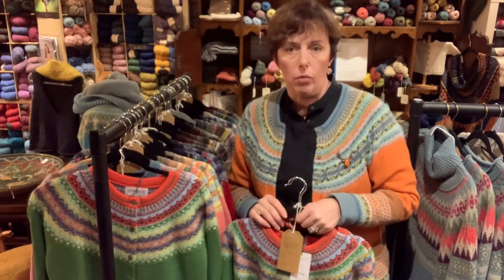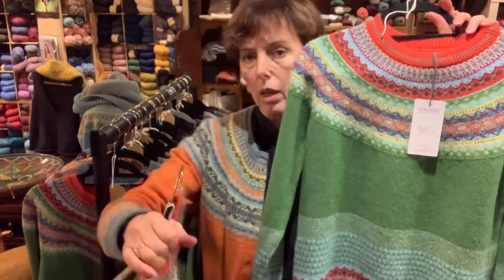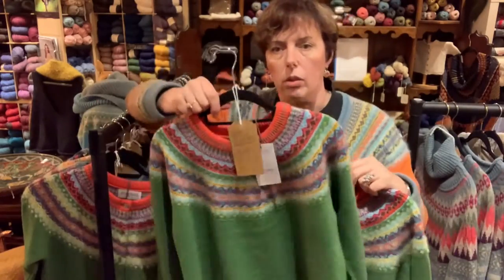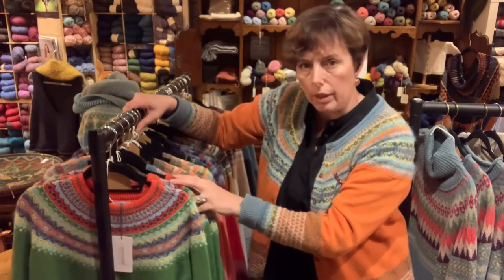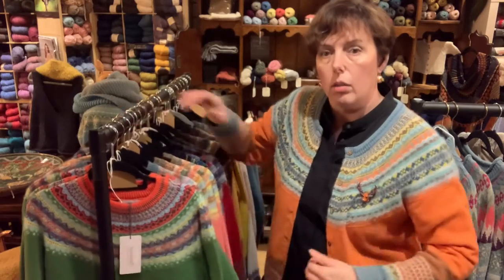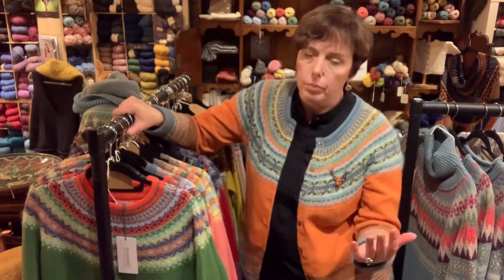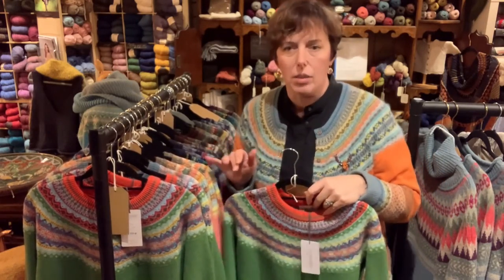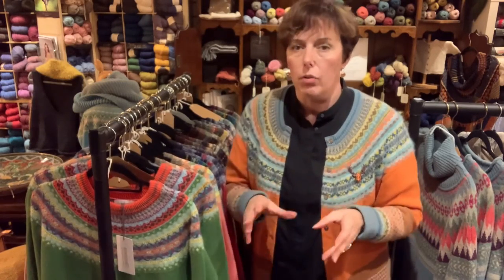Which size of Eribe Knitwear Alpine range cardigans and sweaters to choose?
I have had so many questions about which size of the Eribe Alpine Cardigans and Alpine Sweaters you should buy that I have made this little short video to help you out and explain the difference between short styles and the classic ones. If you would like to have a look on all the ranges we have in stock please go to our website here